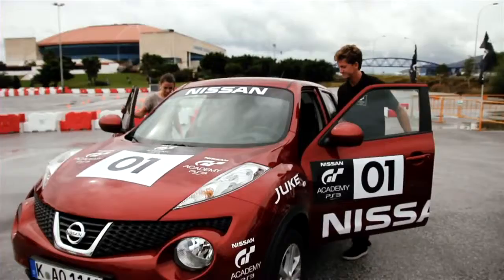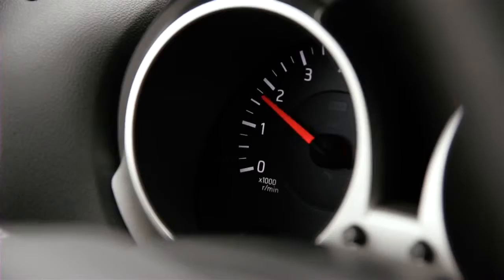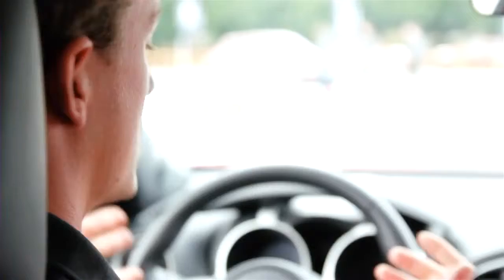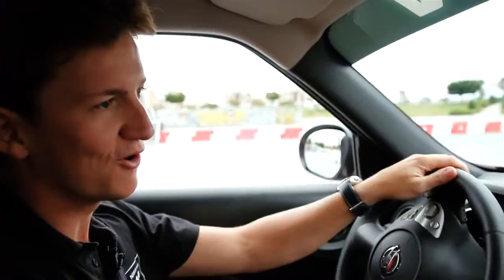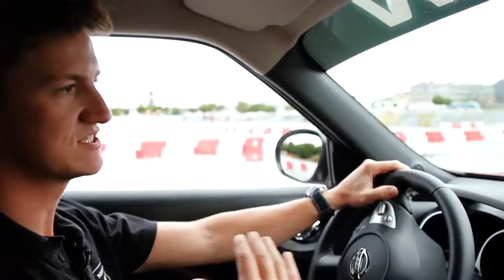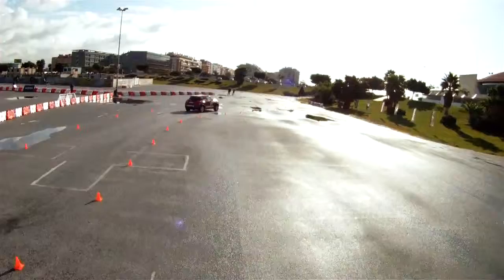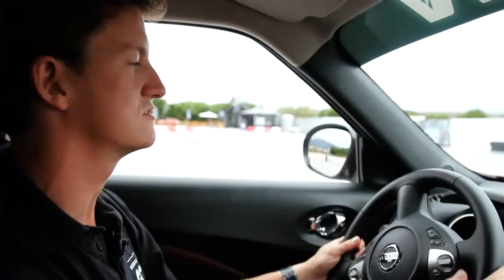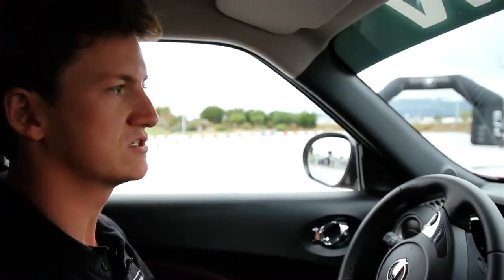Lucas Ordonez introduces the Nissan JUKE with torque vectori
VIDEO 8 - HANDLING - The Juke-R is a project that turns the Nissan Juke into a supercar crossover. In order to make it handle like a GT-R, the Juke-R features a purpose-built roll cage to provide the rigidity required to handle the GT-R's speed and power, and subtly different suspension to compensate for the car's different weight and height.

Watch all the videos following the build of this amazing car on the Official Juke YouTube Channel and give us your thoughts on the Nissan JUKE Official Facebook